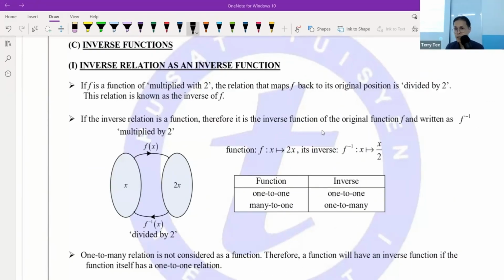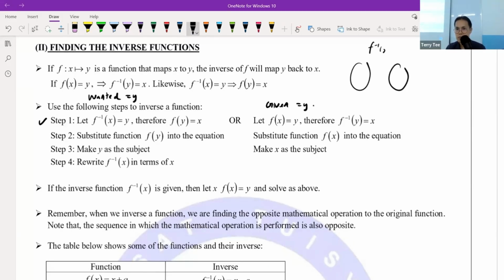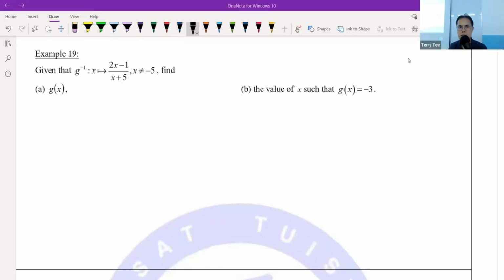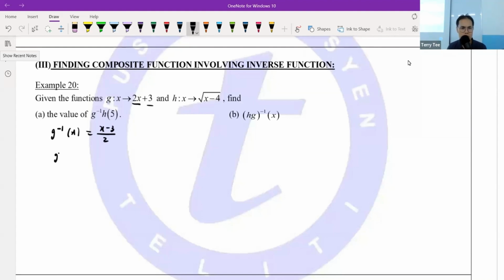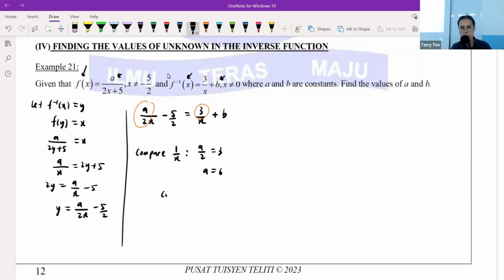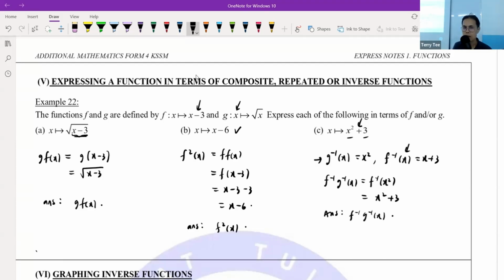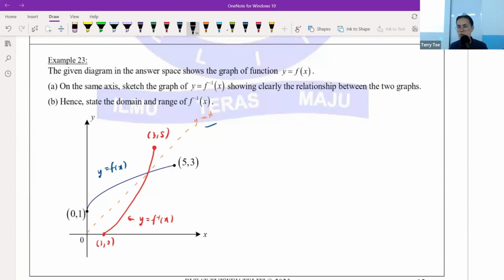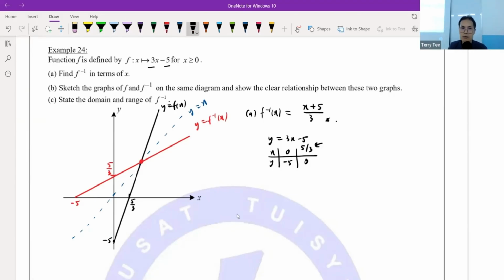Form 4 Add Maths Express Notes Chapter 1.3 - Inverse Function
📚 SPM Add Maths Form 4 | Chapter 1.3: Inverse Functions — Express Notes Revision

Running out of time before your SPM Add Maths exam? This Express Notes video covers
Chapter 1.3: Inverse Functions — a condensed, exam-focused breakdown of the most
important concepts and question types you need to know before entering the exam hall.

✅ What you'll learn:
- Key concepts of Inverse Functions (SPM KSSM Form 4)
- Most commonly tested exam questions
- Quick revision strategies for last-minute SPM preparation
- How to answer Add Maths Inverse Functions questions effectively

🎯 Perfect for: Form 4 students preparing for SPM Add Maths, school exams, UASA,
or last-minute topical revision.

🔥 Want to score A+ in SPM Add Maths?
Join Teliti's SPM Add Maths tuition classes in Damansara Jaya or Kota Kemuning —
or study online at your own pace with 1,000+ pre-recorded lessons.

0:00 Introduction
0:16 Example 17
2:58 Example 18
6:16 Example 19
8:15 Example 20
10:48 Example 21
12:26 Example 22
15:52 Example 23
18:35 Example 24
21:25 Outro